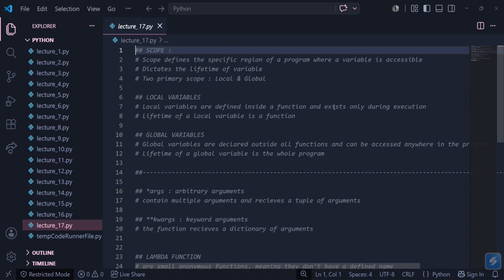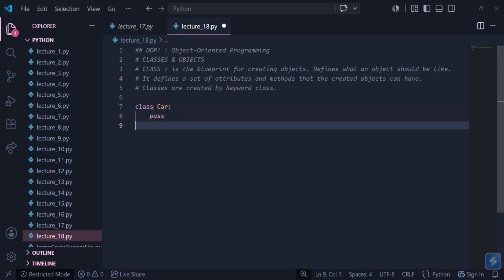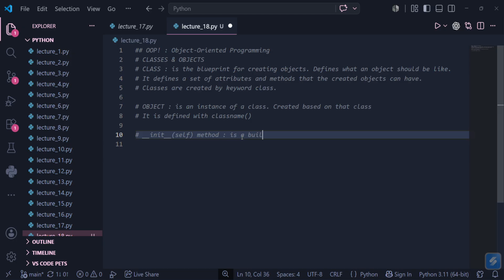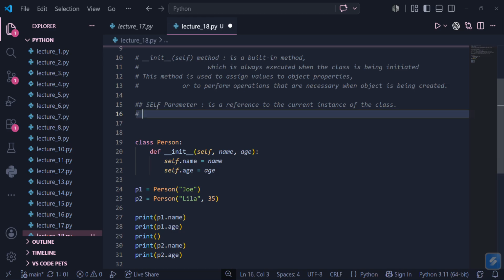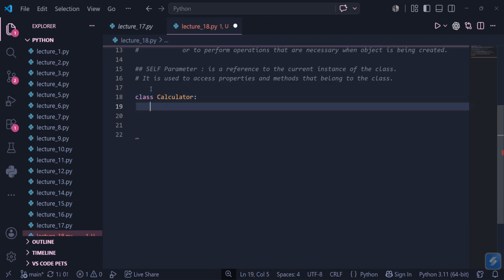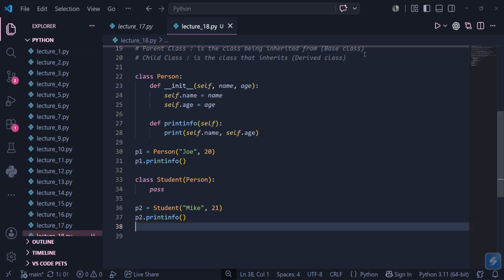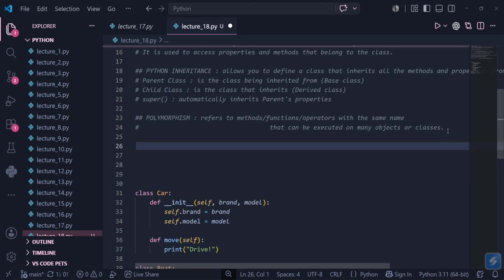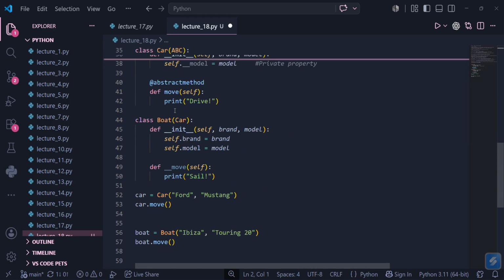Lecture 18 | Python Bootcamp | Object-Oriented Programming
All about OOP Object-Oriented Programming along with examples.